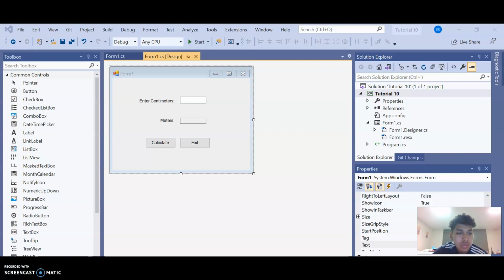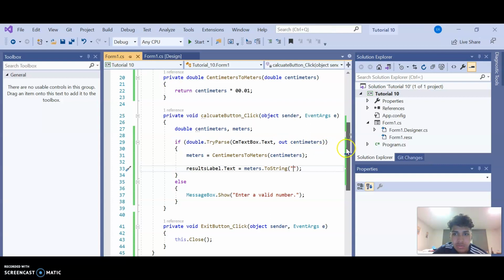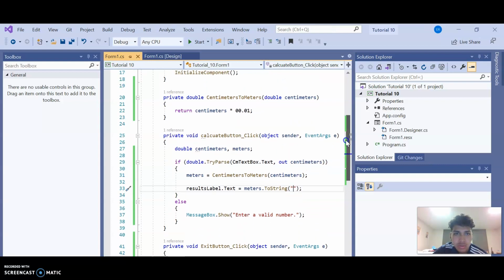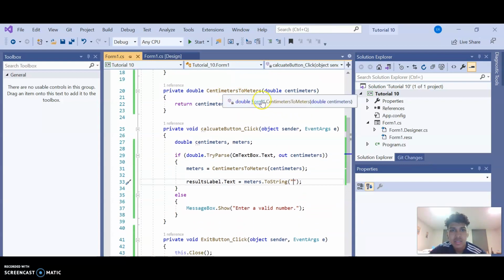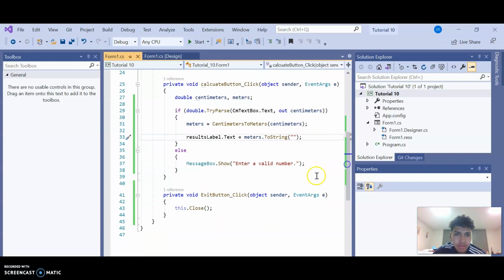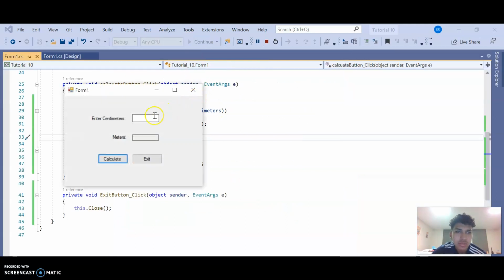Week 10 tutorial